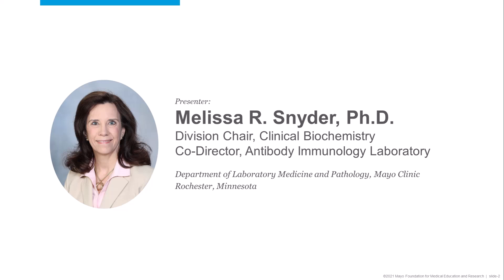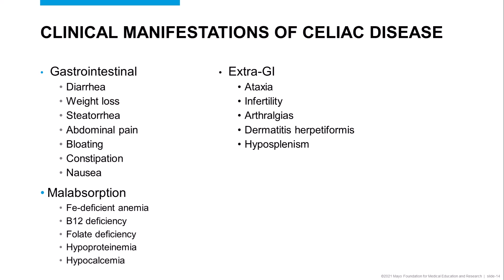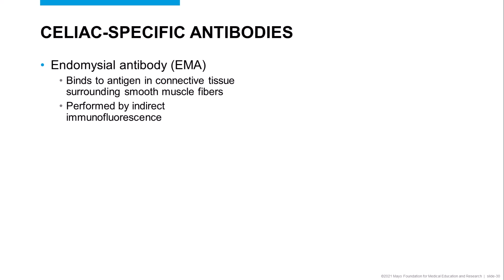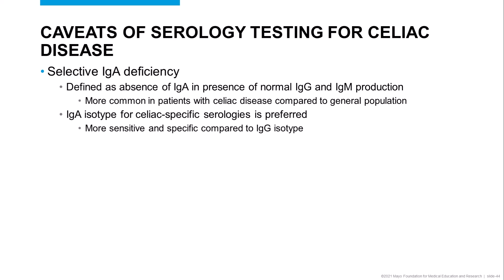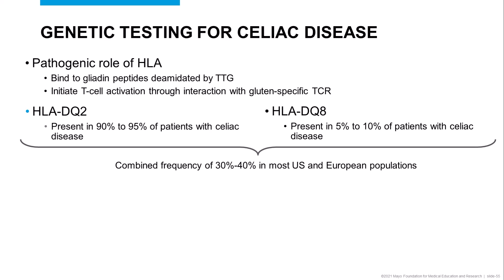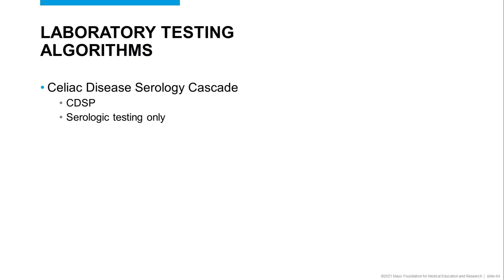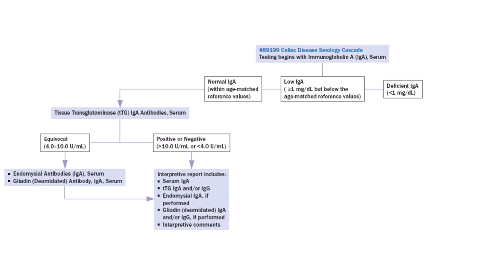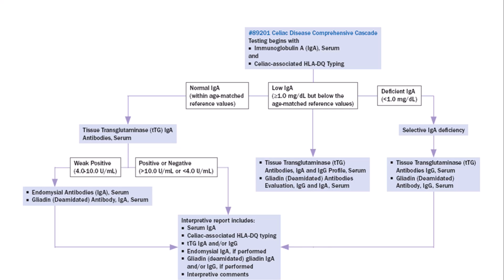Diagnostic Testing Algorithms for Celiac Disease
In this month's "Hot Topic," Melissa Snyder, Ph.D., co-director of the Antibody Immunology Laboratory at Mayo Clinic, discusses celiac disease and the role of diagnostic testing algorithms.

0:00 Introduction
0:30 Celiac Disease
1:20 Clinical Manifestations
2:33 Diagnosis
3:19 Celiac-specific antibodies
5:13 Caveats of serologic testing
6:18 Genetic Testing
7:44 Test Performance
8:40 Laboratory Testing Algorithms
9:36 Serologic Cascade
11:21 Comprehensive Cascade(s)
13:34 Summary